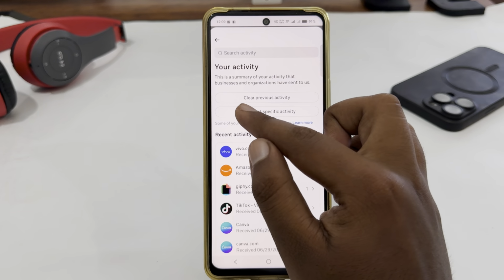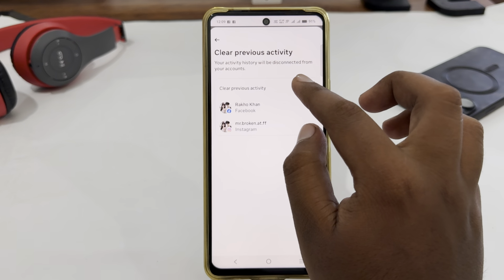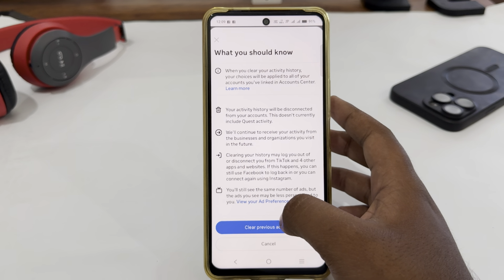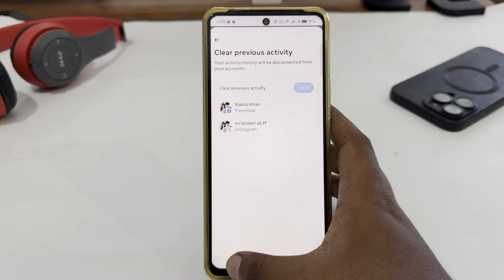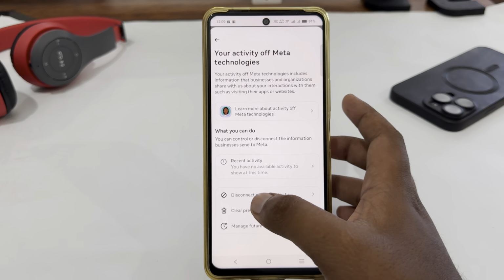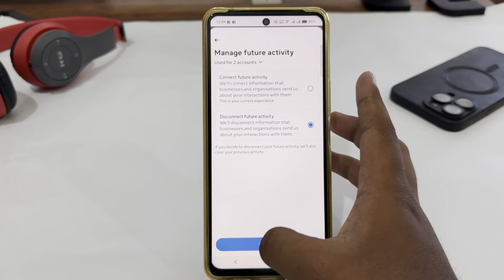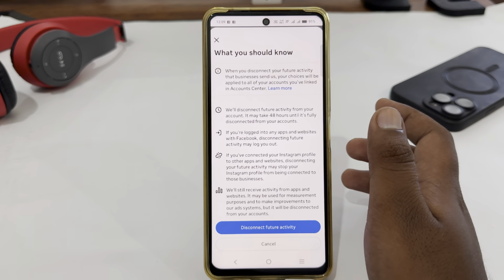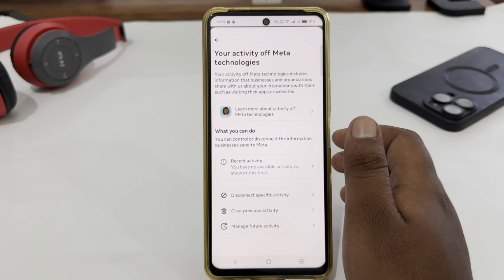How to Stop Instagram from Sharing Your Activities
Tired of Instagram sharing your activity status, story views, and more without your consent? In this video, I’ll show you step-by-step how to disable Instagram activity tracking and keep your actions private!

📌 In This Video:
✔️ Turn off Activity Status (so others can’t see when you’re online)
✔️ Stop sharing story views & interactions
✔️ Disable Facebook cross-posting (if linked)
✔️ Adjust privacy settings for maximum control

Take back your privacy on Instagram today!